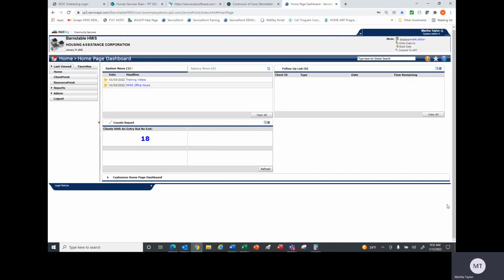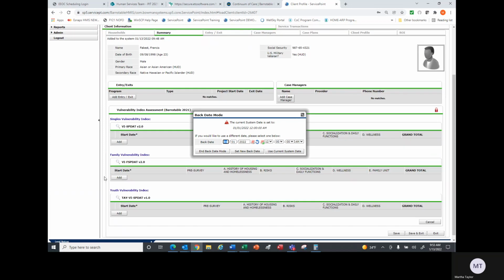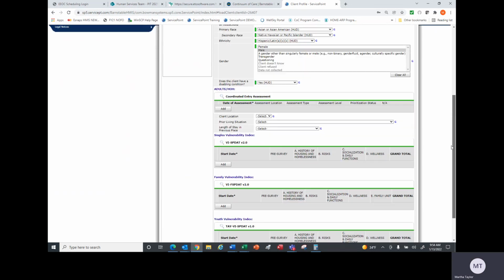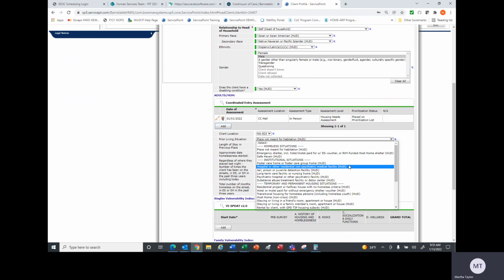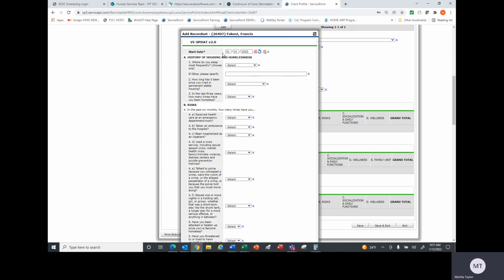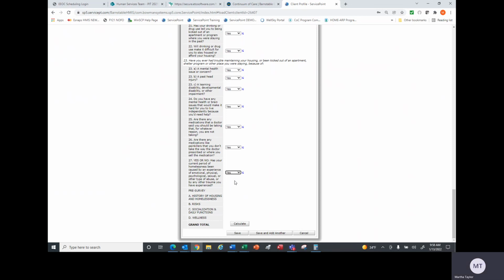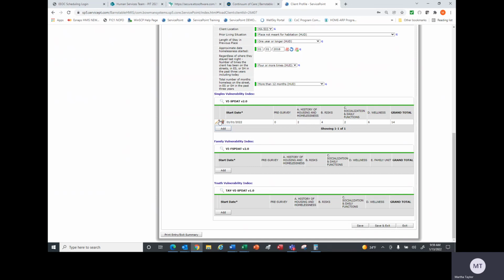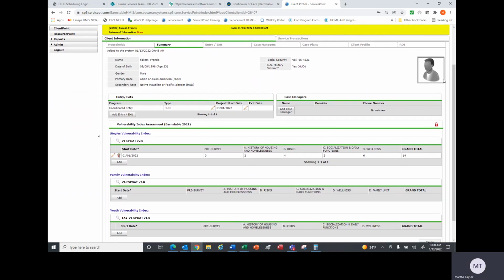Servicepoint CES Training 1 13 2022